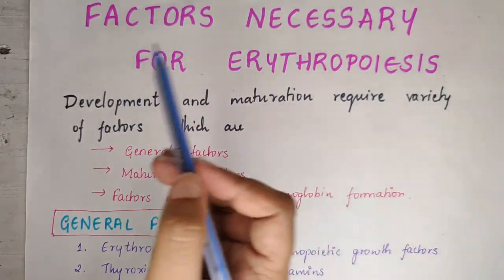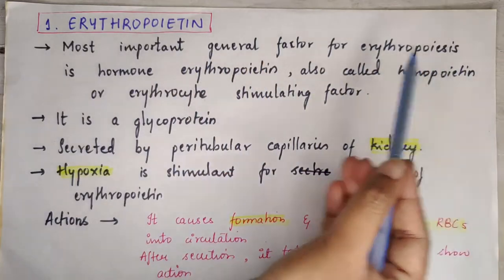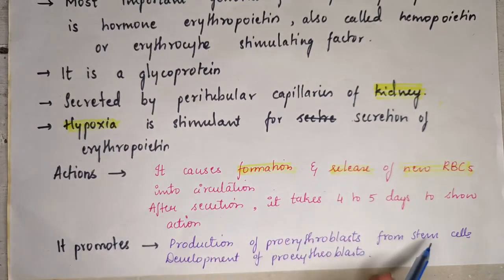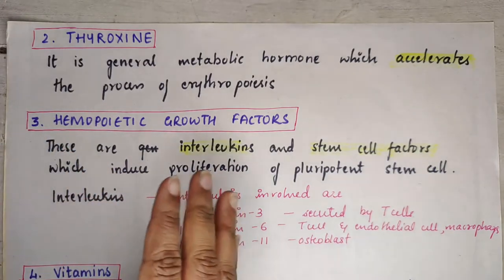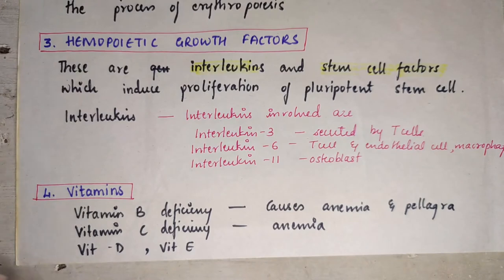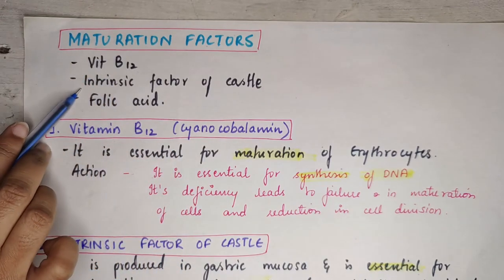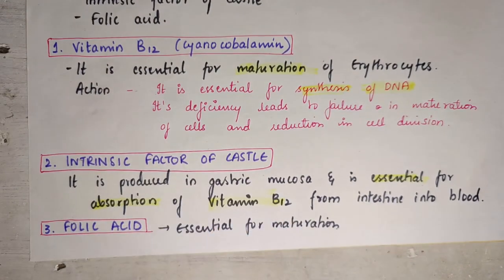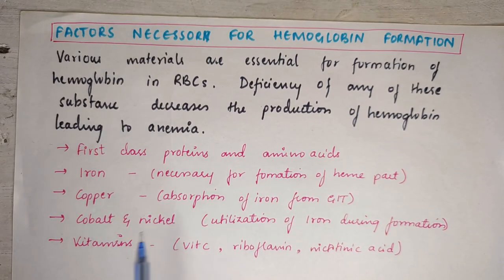Factors necessary for erythropoiesis | Physiology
In this video we will  discuss  about factors necessary for erythropoiesis.
There are factors  such as general factors, maturation factors,  for erythropoiesis .
Factors necessary for erythropoiesis

Time stamps :
0:00 - Intro
0:45 - Factors of erythropoiesis
1:19 - General factors for erythropoiesis
5:10 - Maturation factors of erythropoeisis
6:36 - Factors for hemoglobin synthesis
7:32 - Outro

Hello, I'm  Dr. Aishwarya Hosmath

I've tried my best to deliver this content